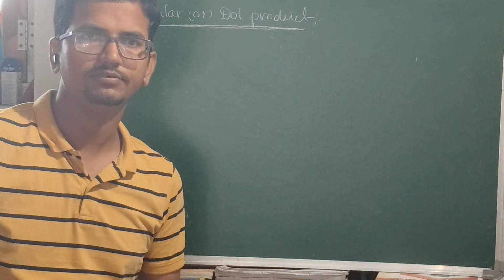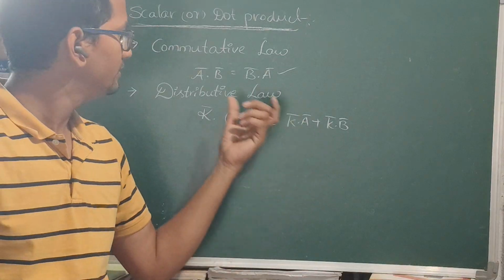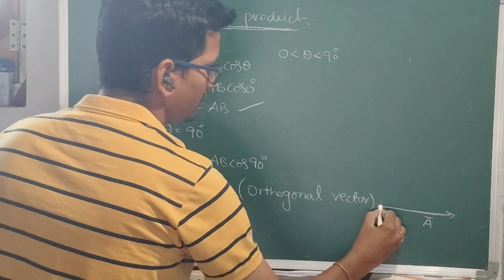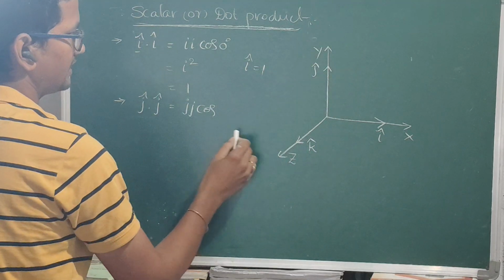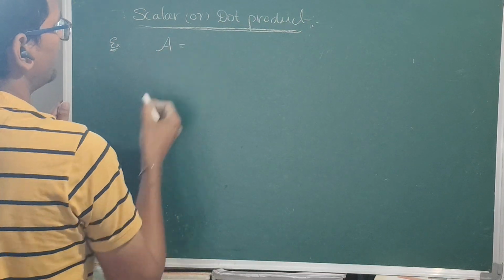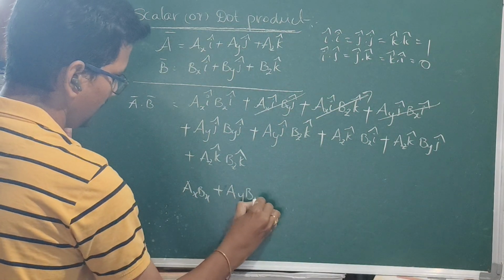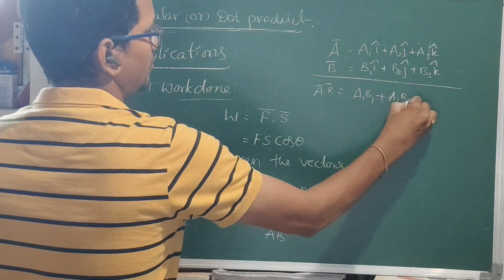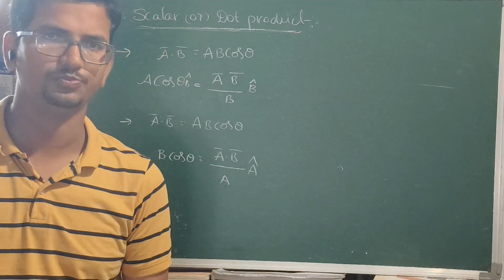Vector 6 Scalar or dot product